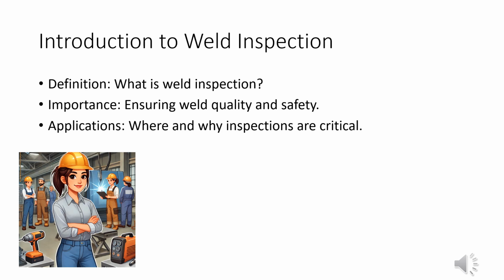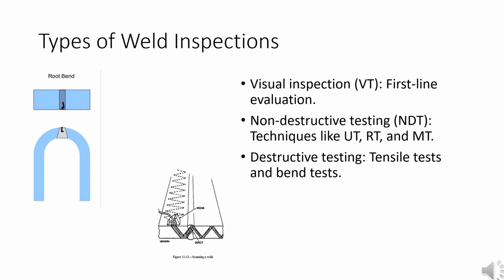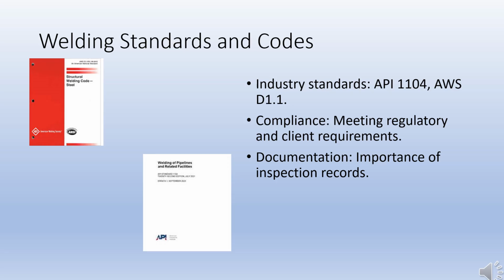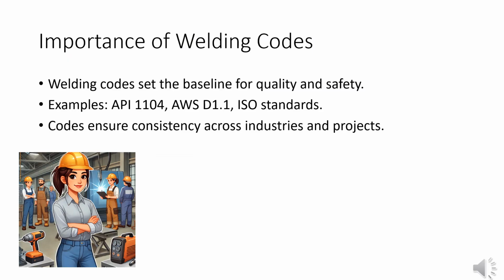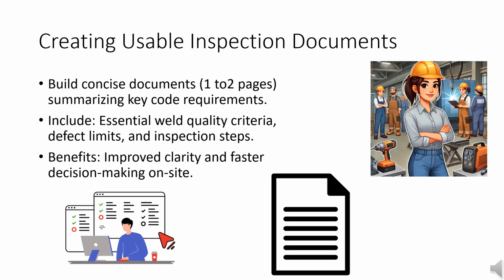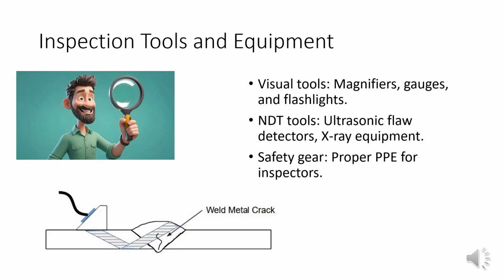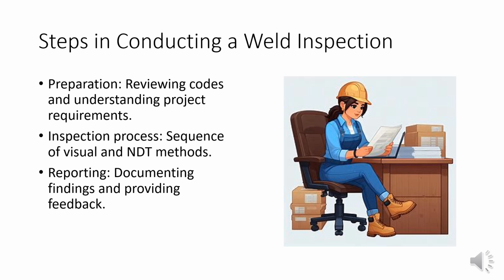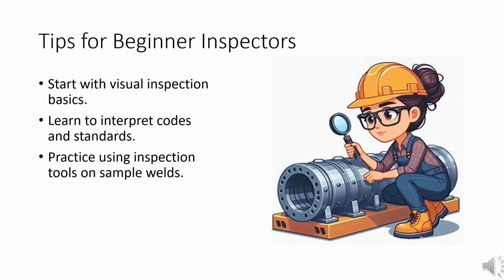Weld inspection checklist: Episode 1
In this video, we introduce the essential concepts behind weld inspection. We cover the importance of weld inspection in ensuring safety and quality in a wide range of industries, from bridges to aerospace. You'll learn about common inspection methods, including visual and non-destructive testing, and discover the different types of weld defects. We also dive into industry codes and standards such as API 1104, AWS D1.1, and ASME Section 9, explaining their role in maintaining compliance and ensuring quality. This checklist will help guide beginner and intermediate weld inspectors through the process of conducting effective weld inspections.